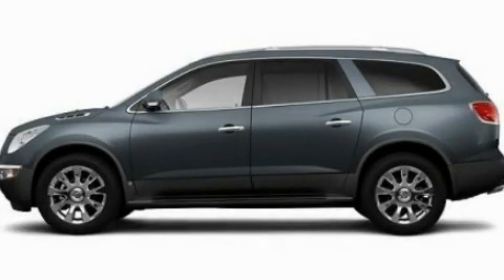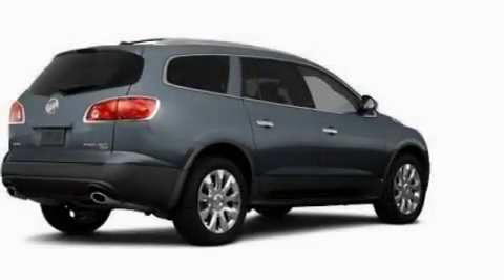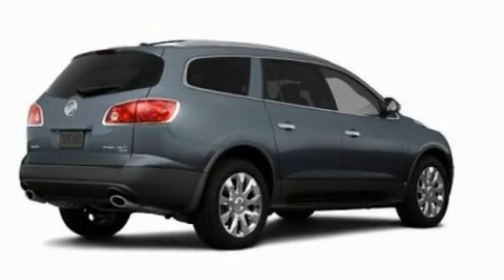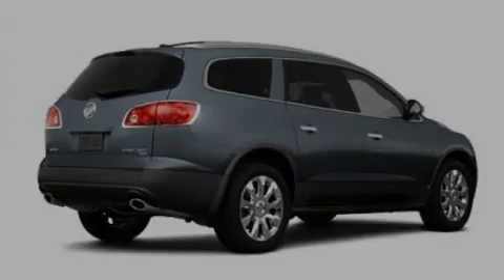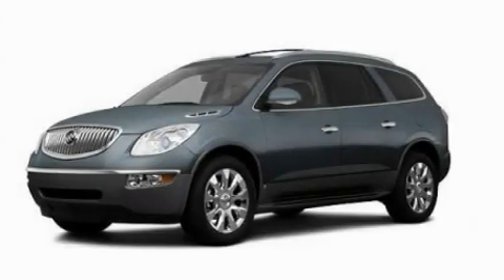2011 Buick Enclave MI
Year : 2011

 Make : Buick

 Model : Enclave

 Engine : 3.6L V6

 Trans . : Automatic

 Exterior : Gray

 4000 W. Highland Rd.